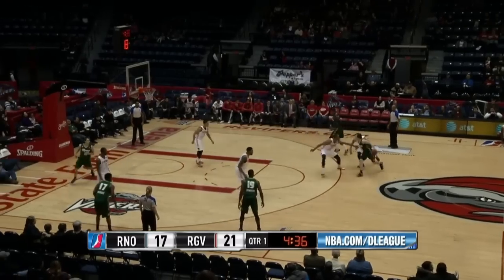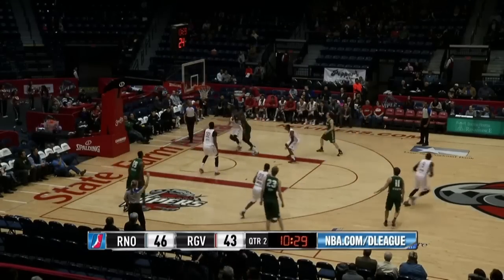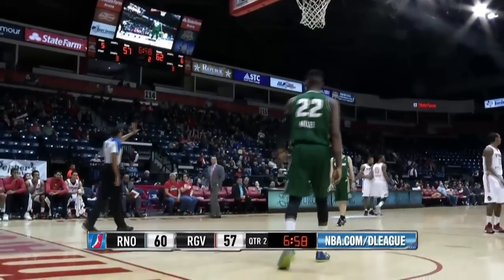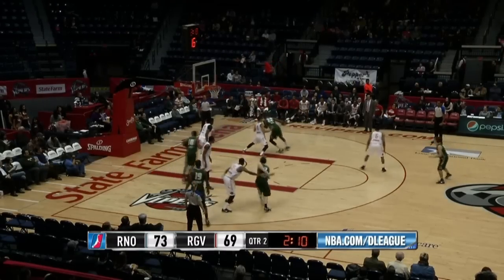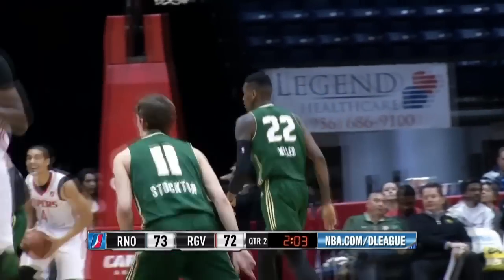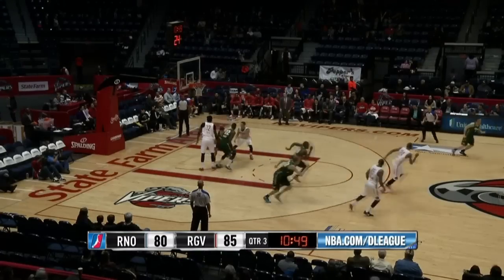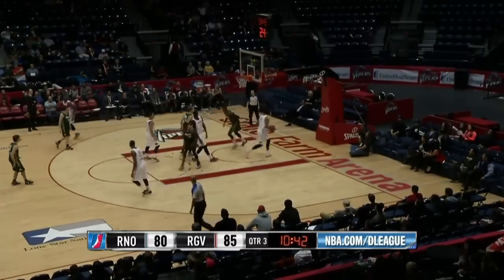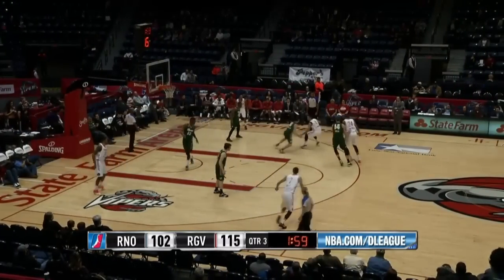Highlights: Quincy Miller (30 points, 12 rebounds, 6 blocks) vs. the Vipers, 1/8/2015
Quincy Miller posts 30 points & 12 rebounds vs. the Vipers, 1/8/2015

The NBA Development League, the NBA's official minor league, is now on YouTube, showing over 350 live games on the NBA D-League YouTube Channel and NBADLeague.com. Fans can get a glimpse at the players, coaches and officials competing to ascend to the NBA's ranks. More than 40% of players drafted into the NBA since 2005 have played in the NBA D-League. Ten former NBA players are in the NBA D-League coaching ranks this season.

With 24 percent of players boasting NBA D-League experience when the NBA tipped off the 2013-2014 campaign in October, the NBA D-League YouTube Channel is the best place to see the future now.

The NBA D-League consists of 17 teams for the 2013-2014 season: Austin Toros, Bakersfield Jam, Canton Charge, Delaware 87ers, Erie BayHawks, Fort Wayne Mad Ants, Idaho Stampede, Iowa Energy, Los Angeles D-Fenders, Maine Red Claws, Reno Bighorns, Rio Grande Valley Vipers, Sioux Falls Skyforce, Santa Cruz Warriors, Springfield Armor, Texas Legends and Tulsa 66ers.